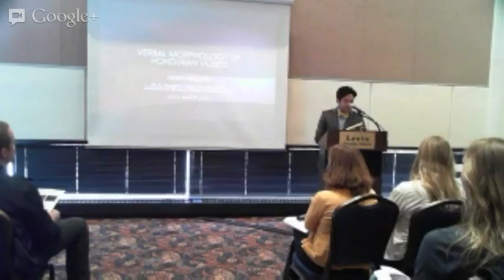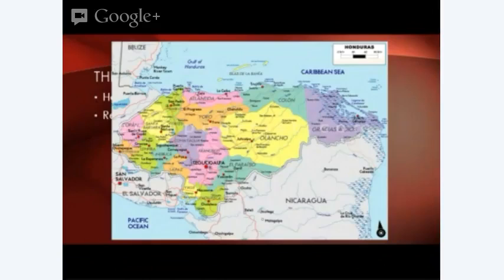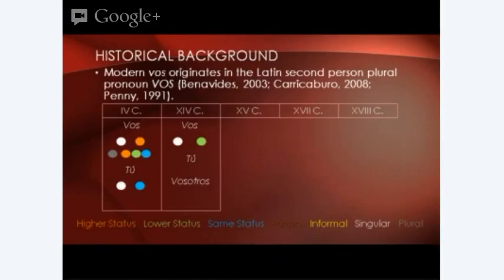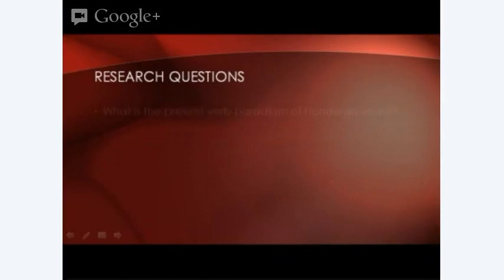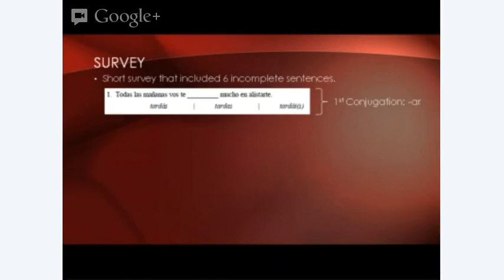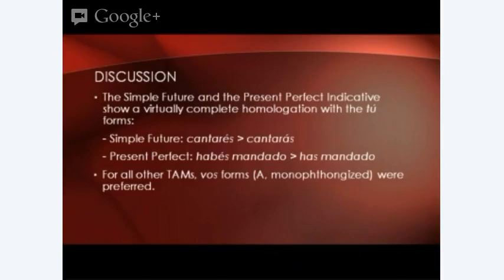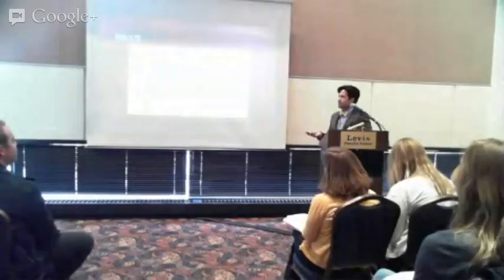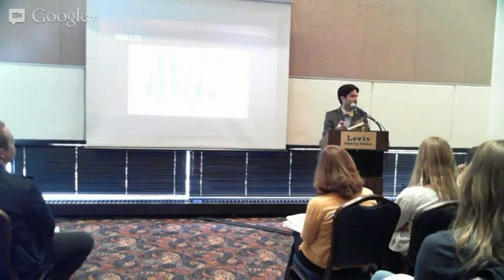ILLS 5 - Language in Use Section: Jeriel Melgares (UIUC)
Verbal Morphology of Honduran Voseo